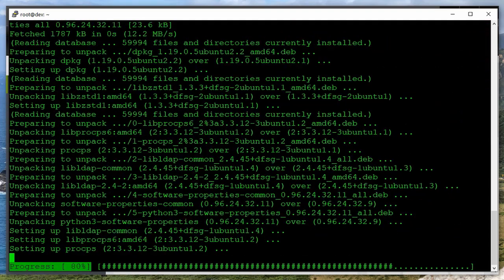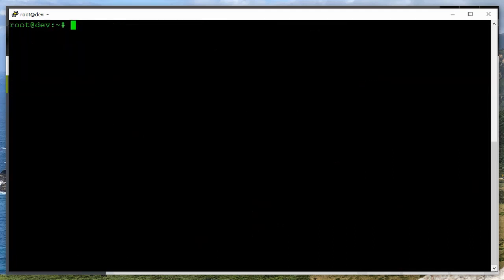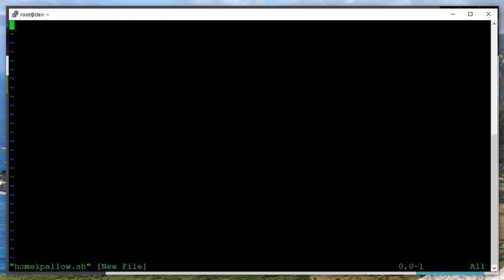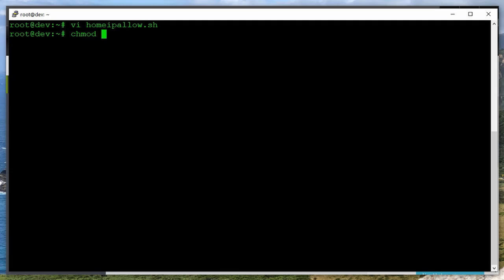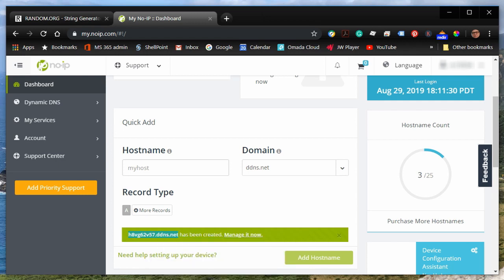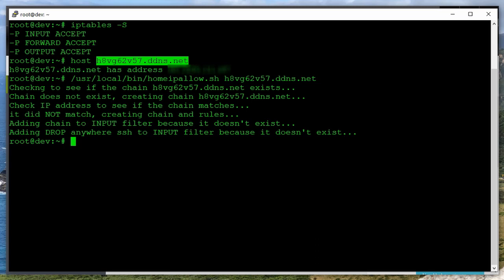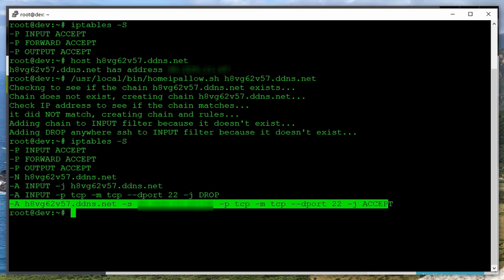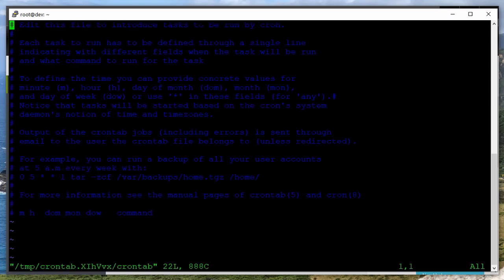Update iptables with Home IP address dynamically using bash script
Video howto shows you how to keep iptables rules updated with your DHCP home IP address using a short bash shell script. How to secure your server using iptables rules so that you have remote ssh access, but all other packets inbound on port 22 are dropped before they ever reach the higher application layers on your server.